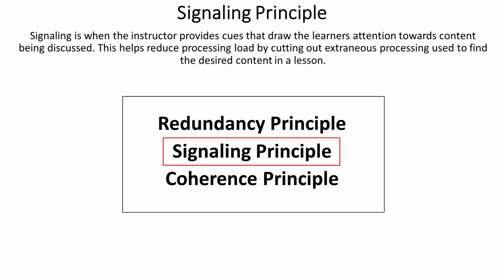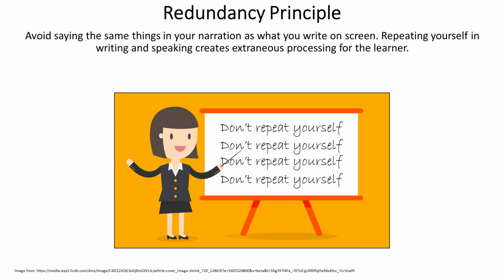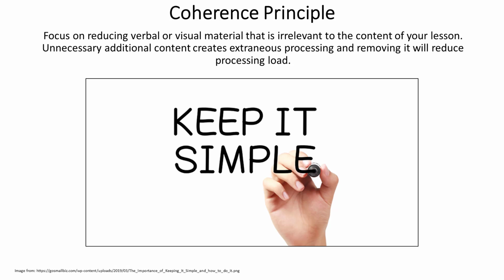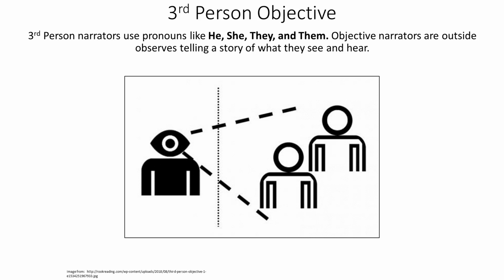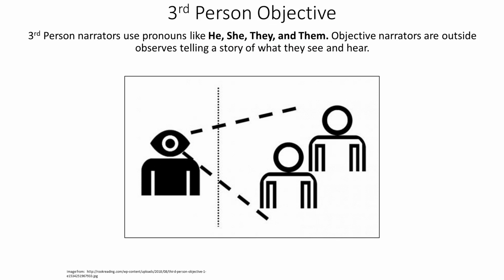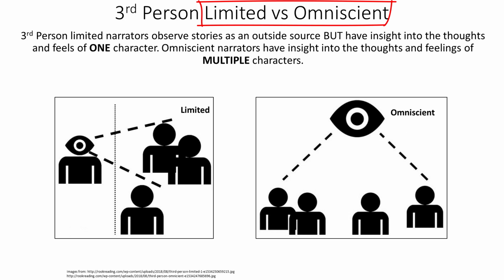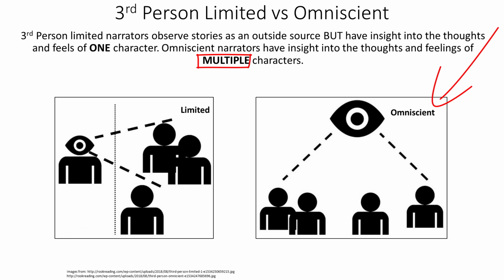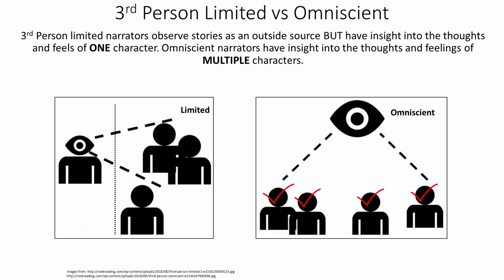Week 3 Video 2 (Reducing Extraneous Processing)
A video covering 3 of the 5 principles to help reduce extraneous processing.